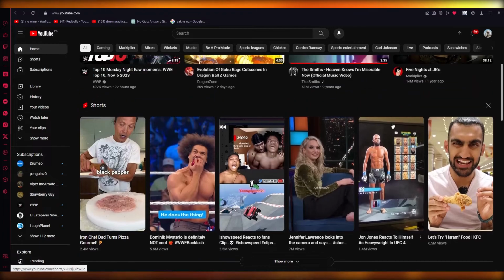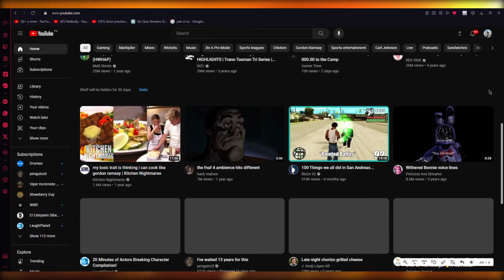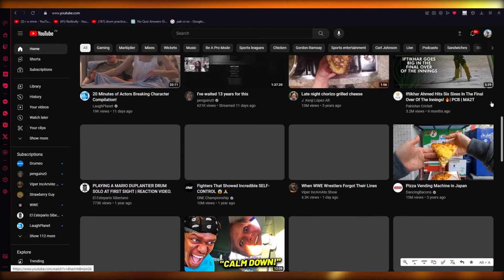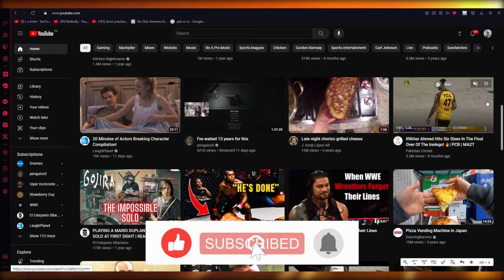How to Turn Off Reels on YouTube Disable Reels and Short Video - Step by Step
Learn how to make money for free If you find yourself being bombarded with endless reels and short videos on your Facebook feed, you may be wondering how to turn them off. Luckily, disabling reels and short videos on Facebook is a simple process. First, open the Facebook app and navigate to the "Menu" or "Settings" tab. From there, select "Settings & Privacy" and then "Settings." Next, click on "Videos and Photos" and scroll down to the "Autoplay" section.

Here, you will see an option to turn off autoplay for reels and short videos. Simply toggle this option off and you will no longer be bombarded with these types of content on your Facebook feed. By following these steps, you can easily customize your Facebook experience and focus on the content that matters most to you.